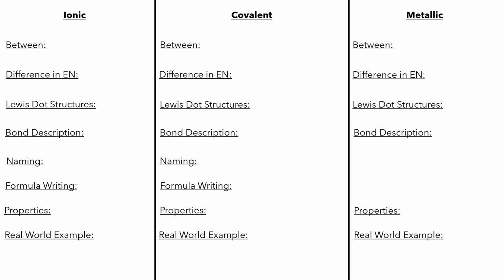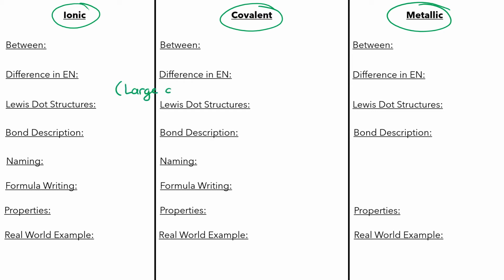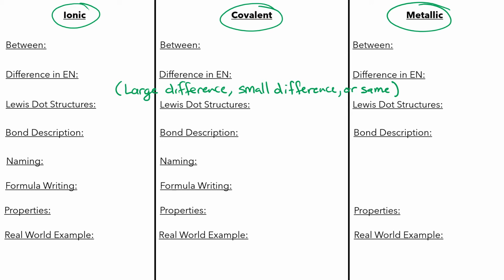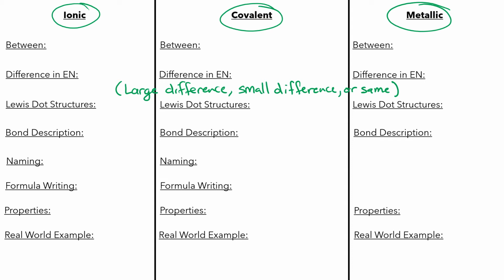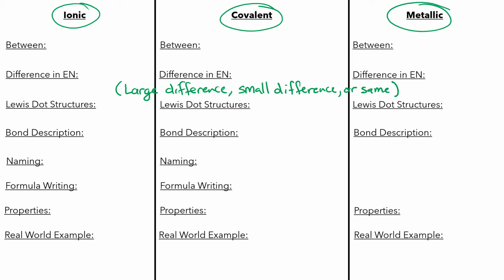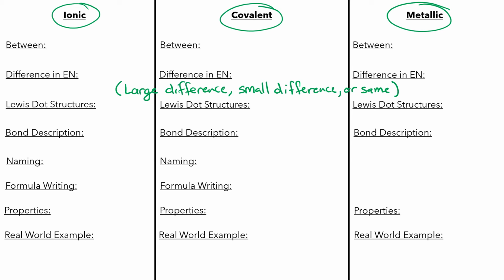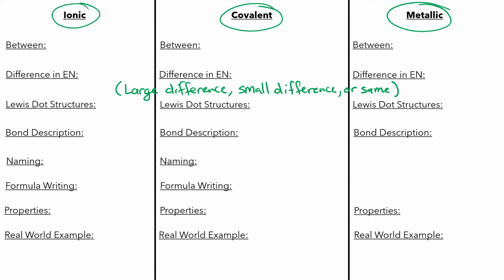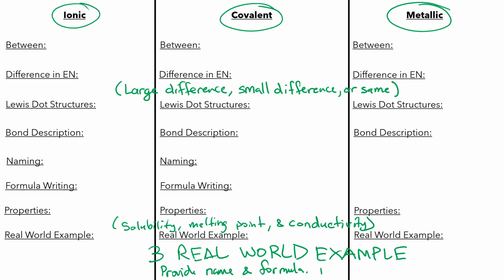Pre-AP Types of Bonds Poster Description